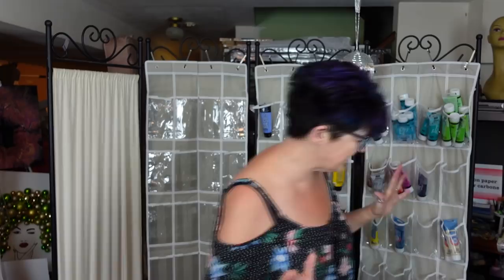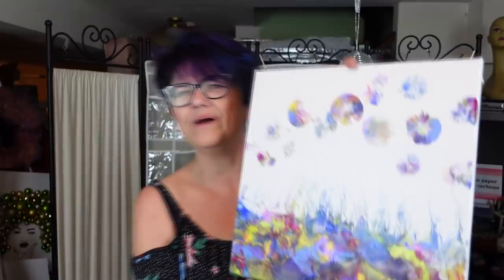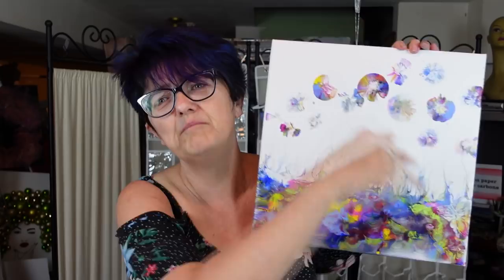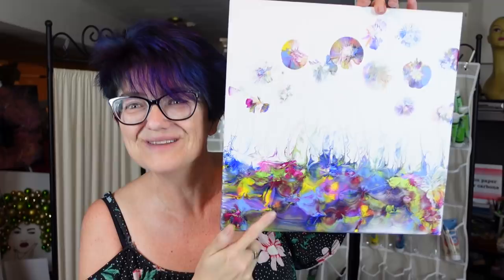Making some custom cell phone pop sockets. Using @Laura's Art Corners AMAZING Glitters Video # 205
Laura's Art Corner Gold Dust Fine Glitter
99% Alcohol

441 Esna Park Drive Unit 13 Markham, ON,  L3R 1H7
CANADA